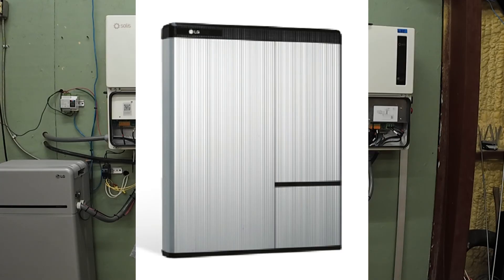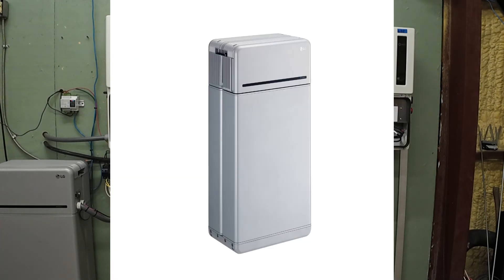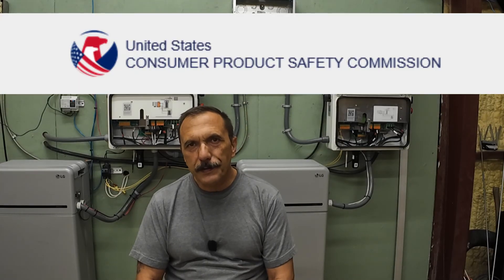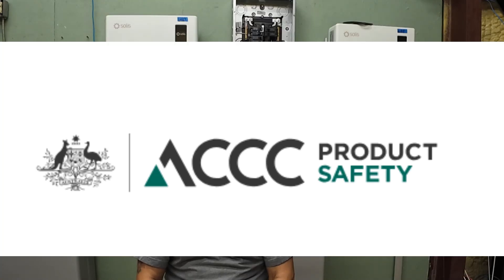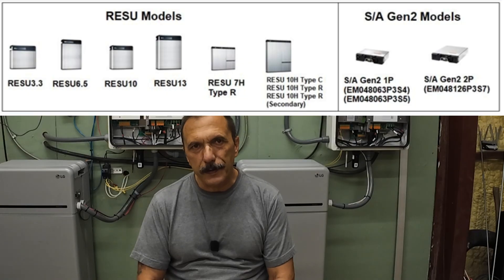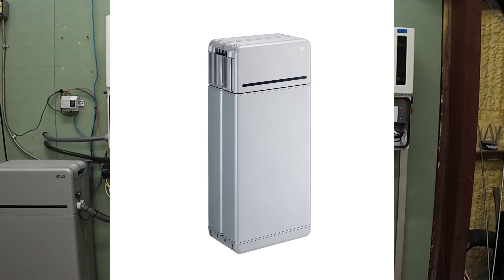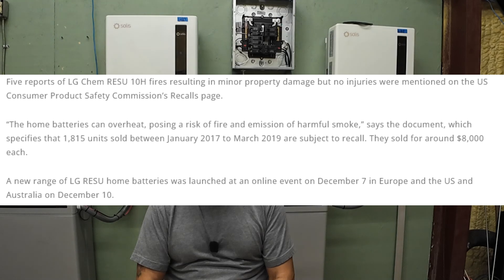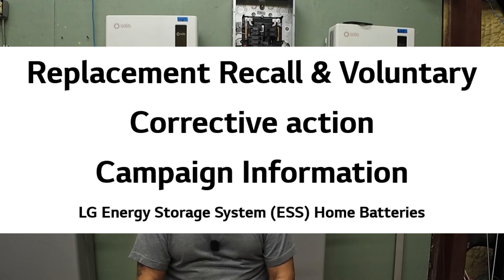LG 16H Prime Batteries and Fire Risk, What the Recalls Actually Say!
You’ve probably heard that the LG RESU16H Prime has fire issues. I checked the official recall databases. The documented recalls target older RESU models, especially RESU10H from 2016 to 2019. I could not find a CPSC or ACCC recall, or an official incident notice, that names the RESU16H Prime.

Video summary
• U.S. CPSC and Australia’s ACCC recalls focus on older RESU lines, notably RESU10H.
• No recall I can find names RESU16H Prime.
• If you own older RESU units, run the LG serial checker and follow their instructions.
• Use only UL 9540 listed inverter plus battery pairings from LG’s Prime compatible inverter list.
• UL listing reduces risk, not eliminates it. Installation quality and code compliance still matter.

Timestamps
00:00 Intro
00:20 What the recall databases say
01:00 What exactly was recalled
02:00 Where 16H Prime fits
03:00 Safety, UL 9540, and pairing
04:20 My take and best practices
05:00 Wrap and links

Best practices for owners and installers
• Run every serial through LG’s recall checker.
• Verify your inverter is on LG’s Prime compatibility list and that the pair is UL 9540.
• Follow the installation manual, meet local code and AHJ conditions, keep firmware current, and prefer outdoor rated placements when possible.
• UL listing lowers risk, it does not make any battery risk free.

Safety and intent
High voltage DC is serious energy. Use proper PPE, correct disconnects, listed equipment, correct labels, and follow local code. Verify insulation resistance, polarity, and torque. If you are not qualified, hire a licensed professional. Educational only. UL listing lowers risk, not eliminates it.

{{COUPON_CODE}} EDSDIYSAVE50